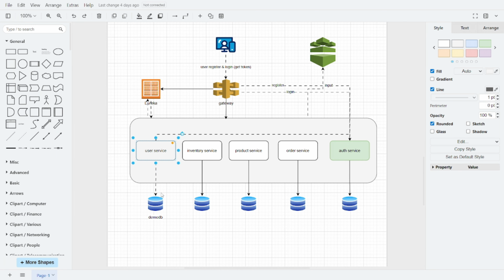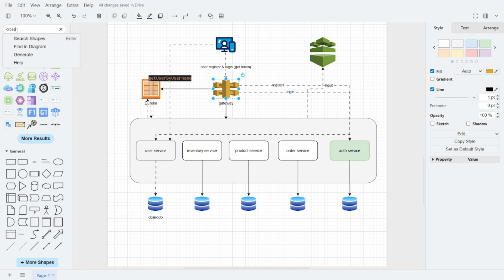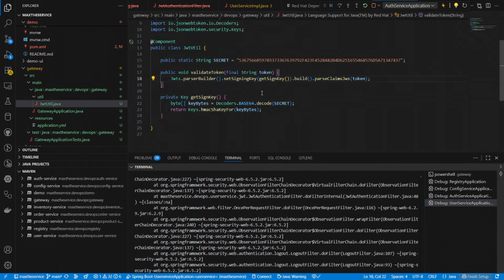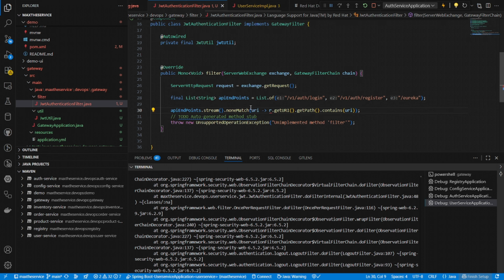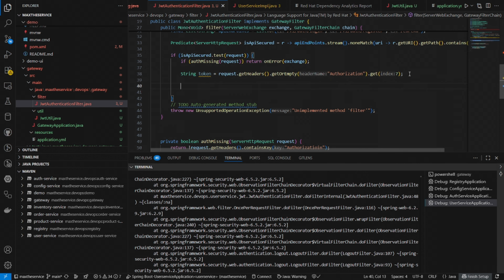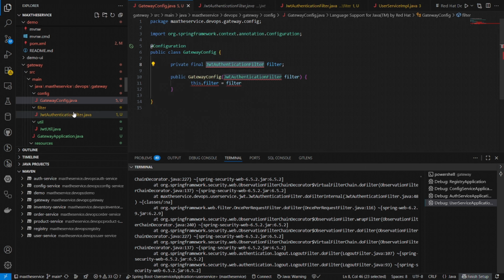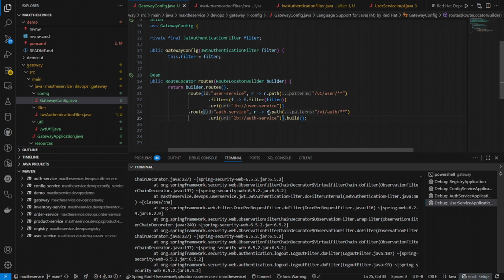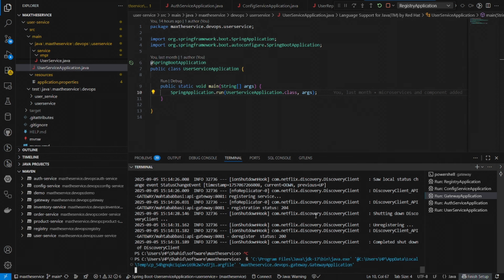What is API gateway | Microservices | Spring Cloud api Gateway | Spring Boot Microservices Tutorial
Been diving deep into microservices lately and thought I'd share what I learned about setting up an API Gateway with Spring Boot. It's a game-changer for managing those individual services and keeping things organized.

The tutorial walks you through the whole process, step-by-step. Definitely check it out if you're working with microservices and want a cleaner way to handle routing and security. 👍

SpringCloud Microservices Java SoftwareArchitecture Learning Tech🔥 Highly recommend checking it out if you want to level up your Java development skills! 👍